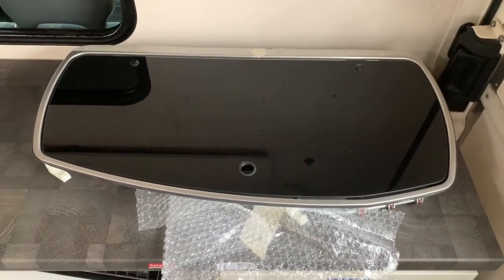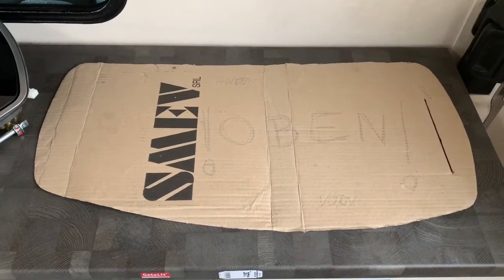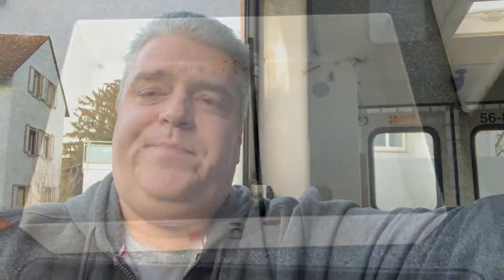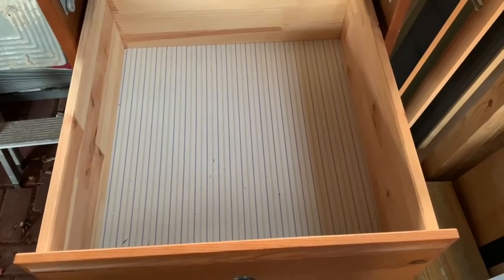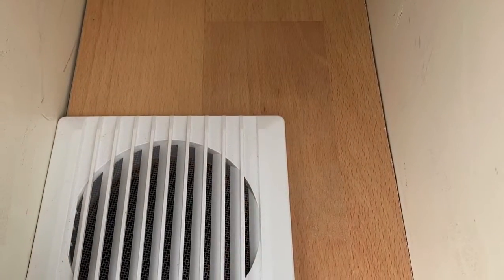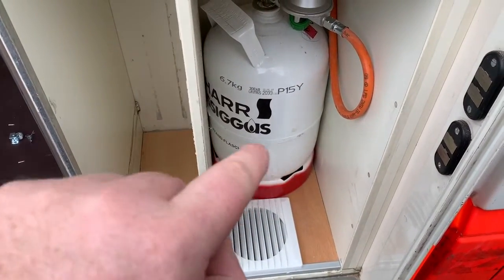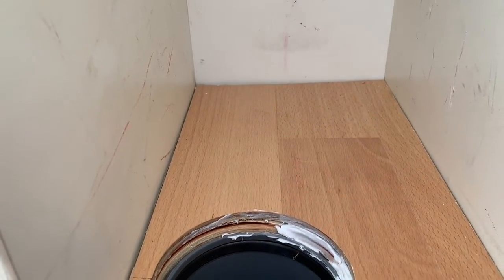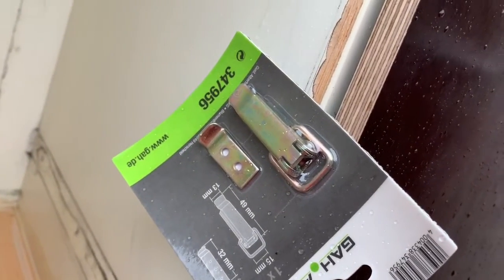Sprinter Camper: Vom Rettungswagen zum Wohnmobil Umbau Ausbau Video #07/3 Die Küche ist fertig